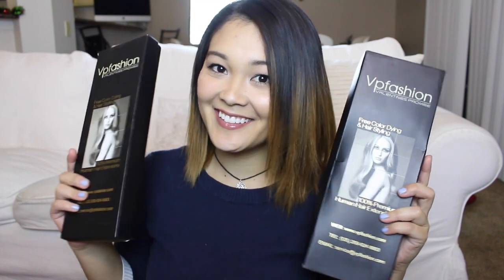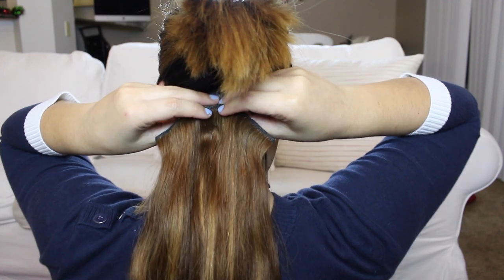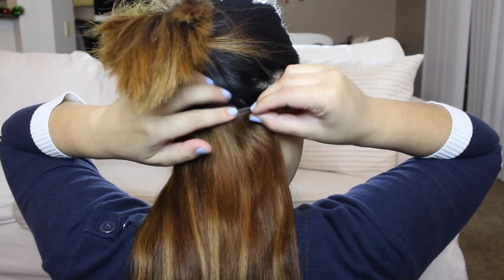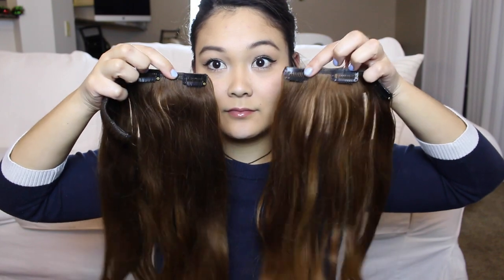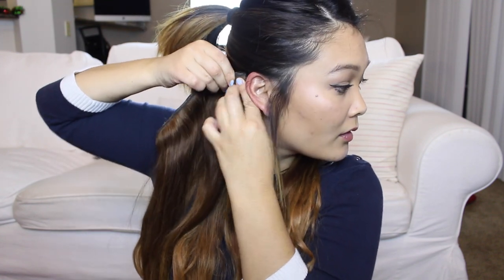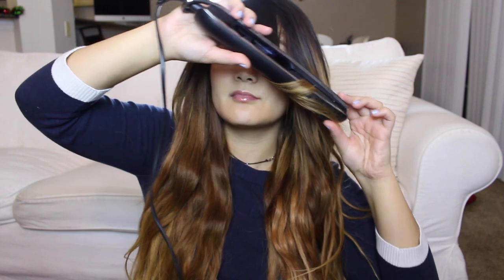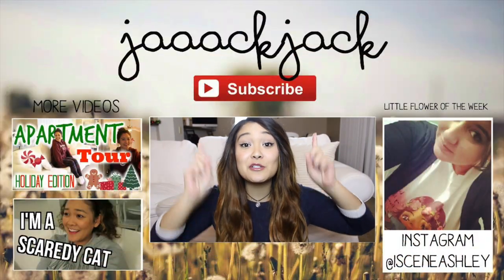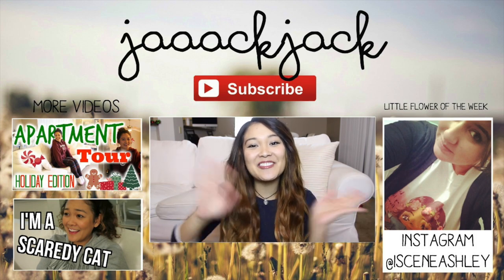How To Blend Extensions with Short Hair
THUMBS UP if you like :)
✿ Read on for more information ✿

Products Mentioned
GHD Eclipse Flat Iron:

Hair color: customized
Hair length: 20inches (190g)
Hair texture: silky straight

Want to be my next little flower of the week? then post a picture of you wearing your shirt on twitter or instagram using JaaackJack so I can find it.

MAILING ADDRESS
Jackie Perdue
9450 Mira Mesa Blvd. Suite C #510